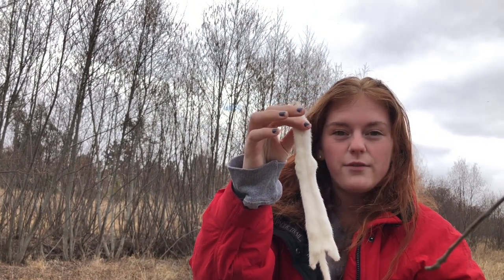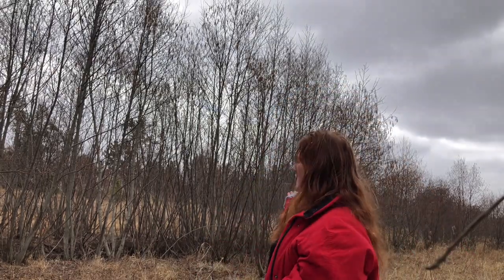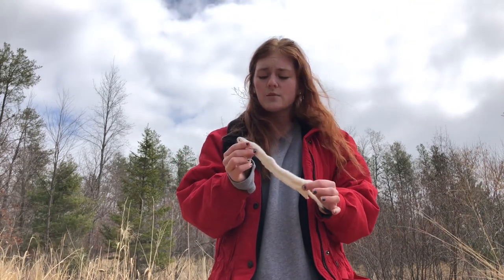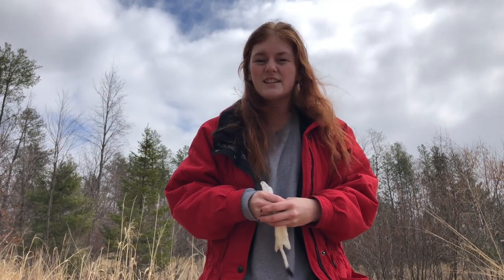Nature Notes: Ermines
Have you ever wondered what small creatures roam Schmeeckle without being seen? Today we will try to find one that goes by many names and has multiple colors. Join in on the search for the Ermine and learn about their habitat and lifestyle.